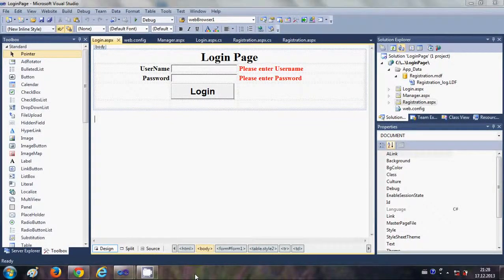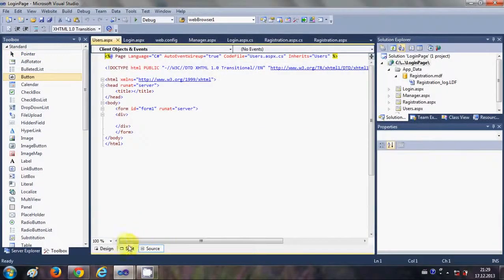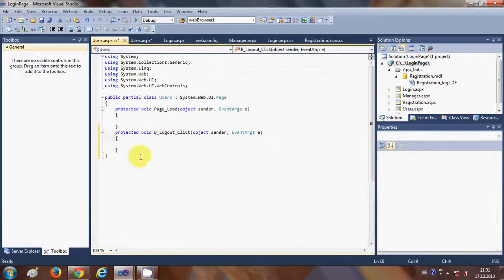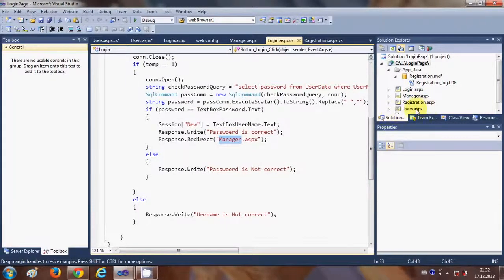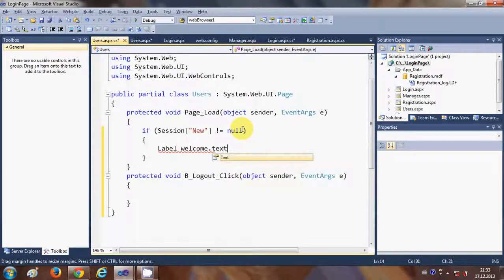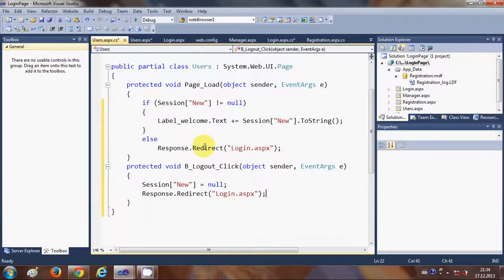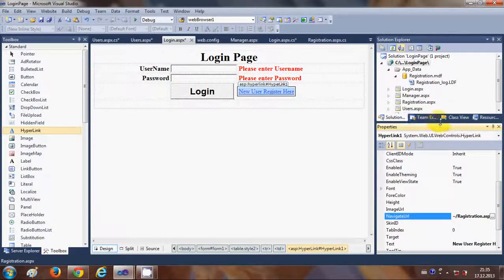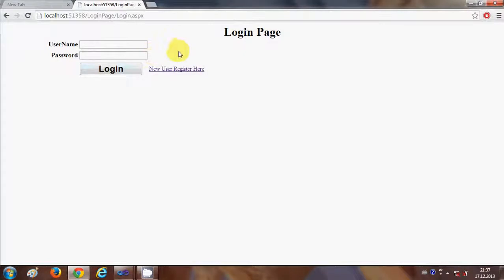Tutorial 7- Create a Login website -+ Creating Sessions and Secure Logins